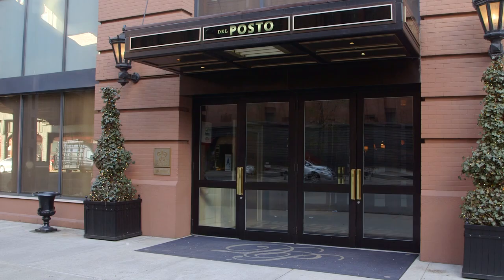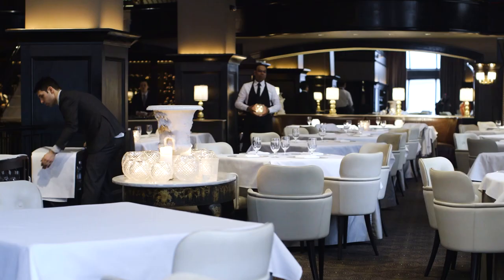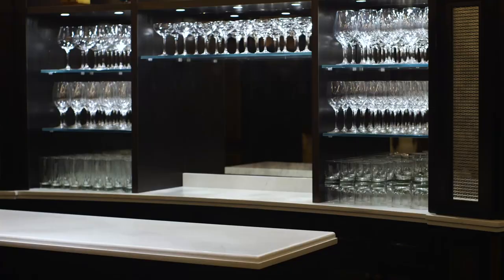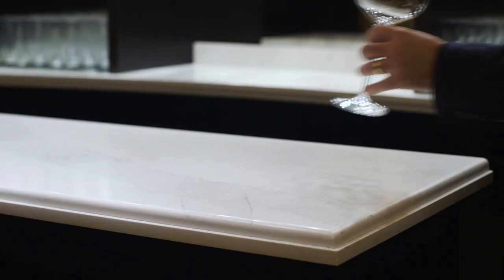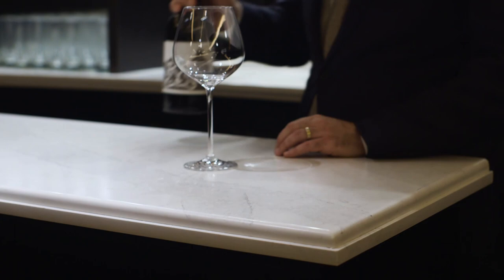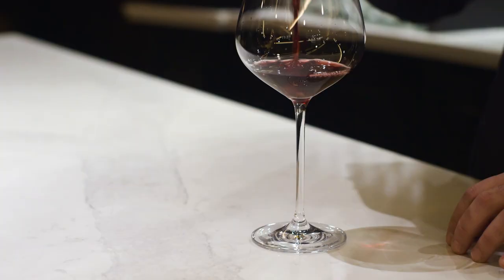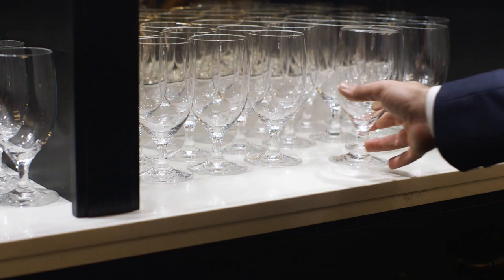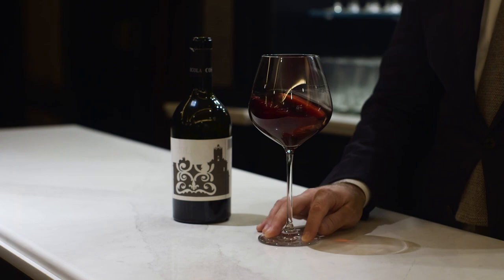Del Posto GM Jeffrey Katz talks Caesarstone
When Mario Batali, Joe Bastianich, Lidia Bastianich and partner/Executive Chef Mark Ladner designed their award-winning restaurant, Del Posto, in Manhattan, they chose only the most extraordinary architectural features that reflect the Italian spirit on the grandest scale. For the stone tops on their bars, they chose Caesarstone’s marble-inspired Calacatta Nuvo (5131).

It’s not just the long-lasting durability of Caesarstone that attracts world-renowned restaurateurs like Chef Mario Batali, it’s the sophisticated beauty of the surface, the ease of care, the scratch and stain resistance, and the color consistency.

"We chose this color because it most closely mimics Carrara marble, which in a really fancy Italian restaurant would have been a really obvious choice, but it also would have fallen apart in weeks," explains General Manager Jeffrey Katz.

In this video, Katz expresses his appreciation for Caesarstone, which allows him to focus on his everyday tasks of managing a high-end restaurant.

Caesarstone quartz surfaces are widely used in commercial applications, offering color innovation, product reliability and peace of mind.